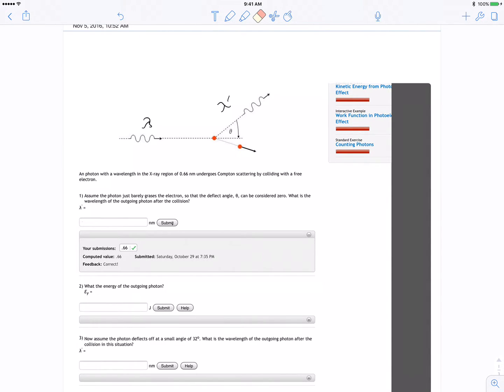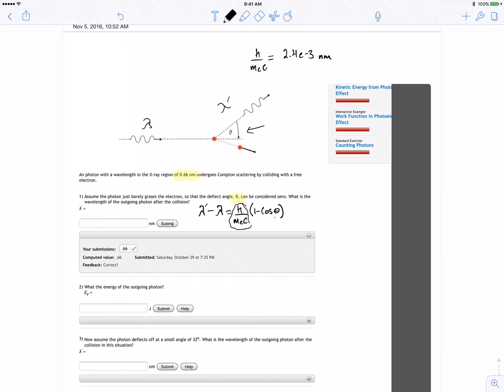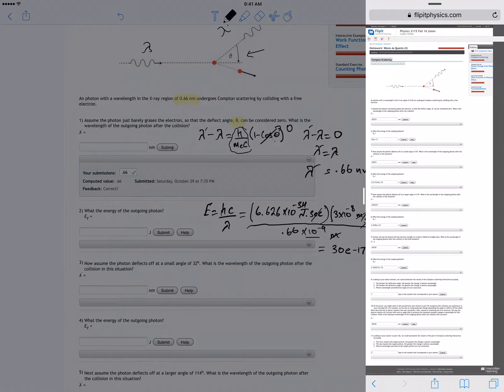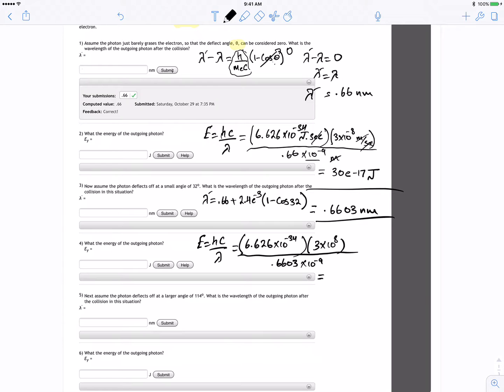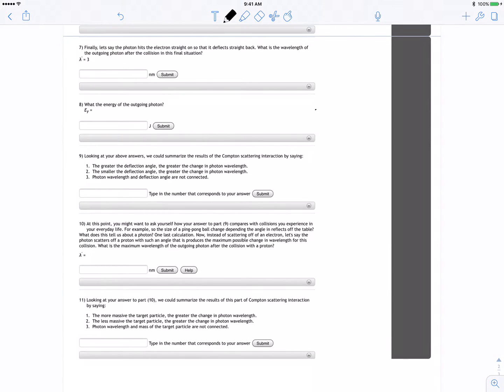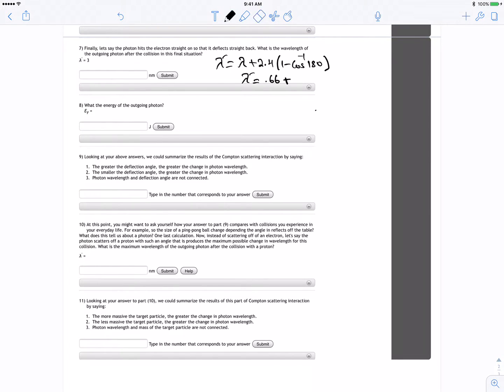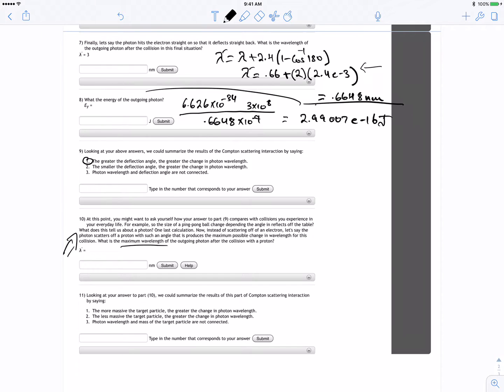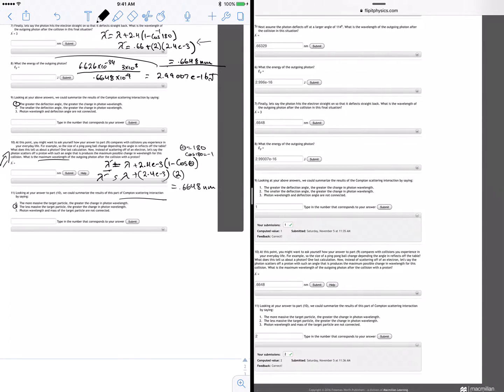Compton Scattering "FlipitPhysics" solution